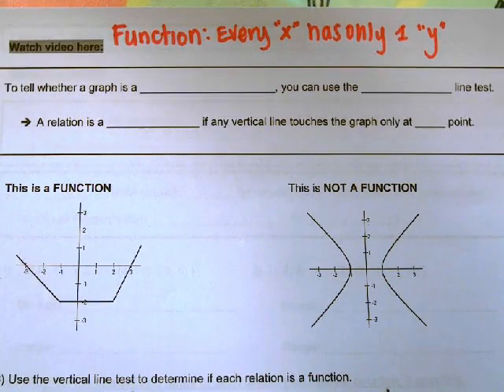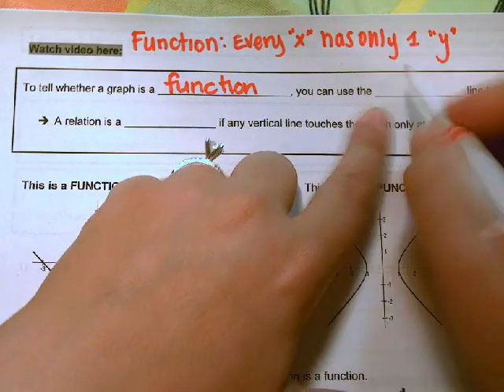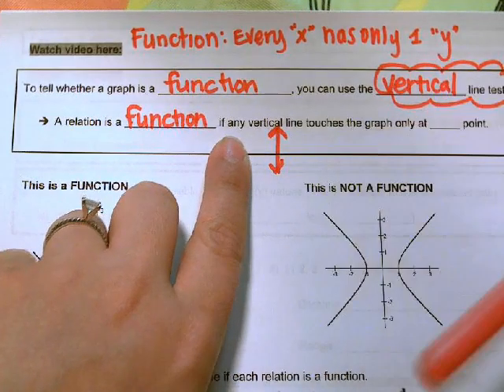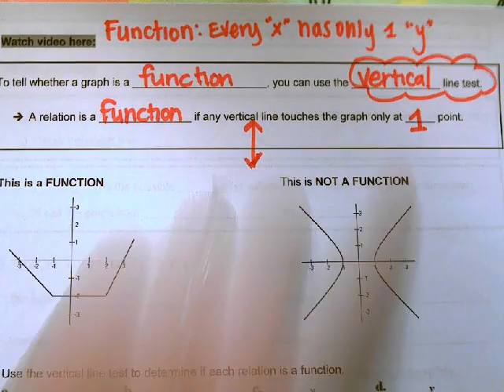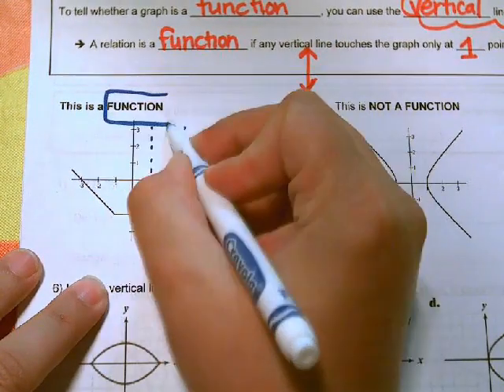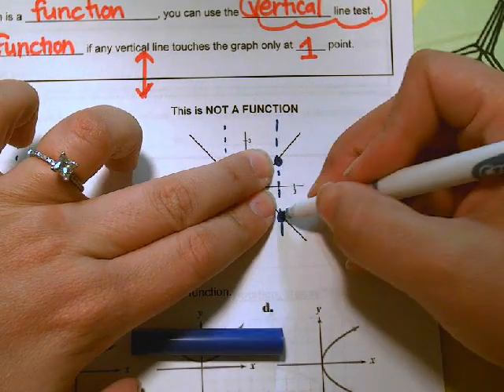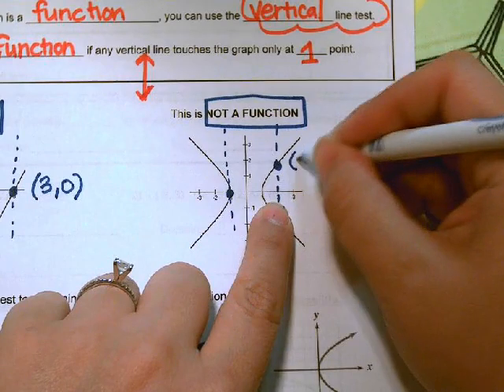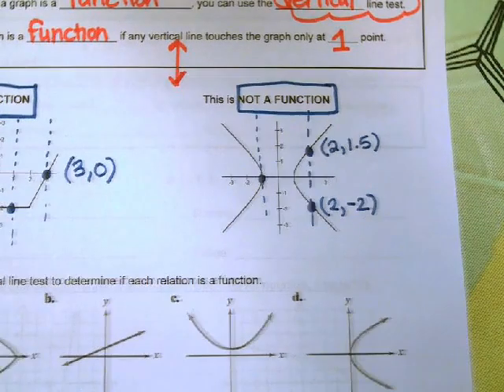Lesson 5 # 6 - 7 Identifying Functions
Video Notes for students on #6-7 using the Vertical Line Test